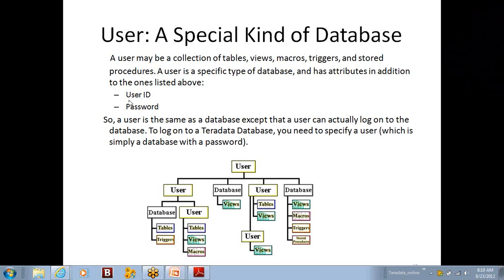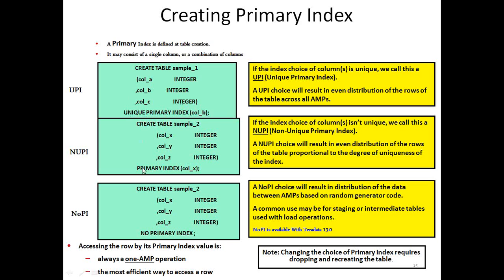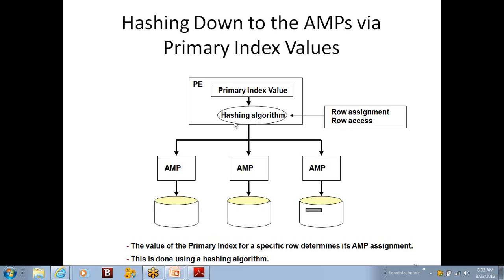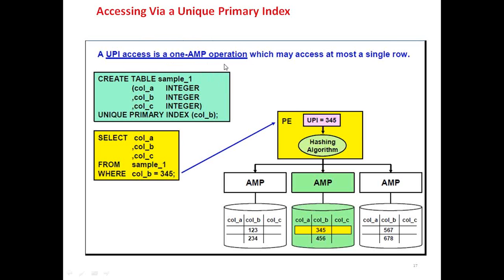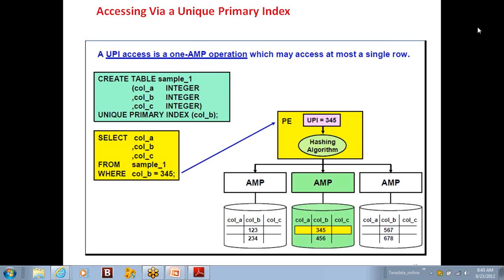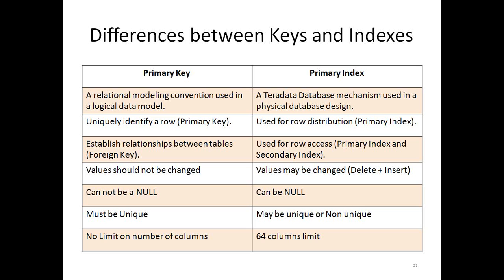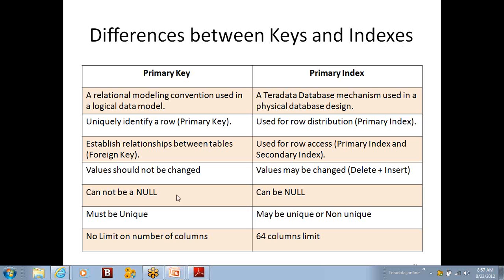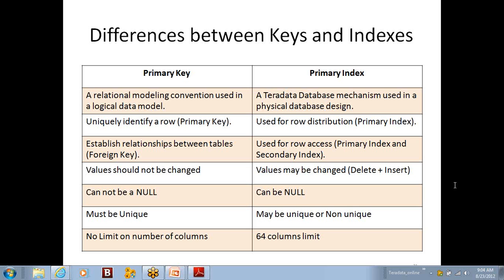Primary index introduction (Class 4)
This video explains the basics of Teradata Data distribution and introduction to Primary index